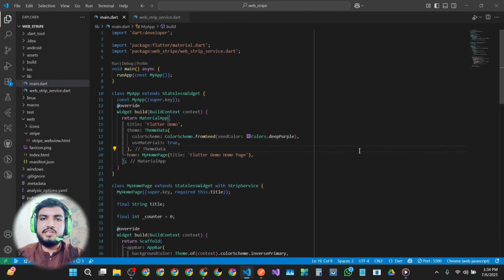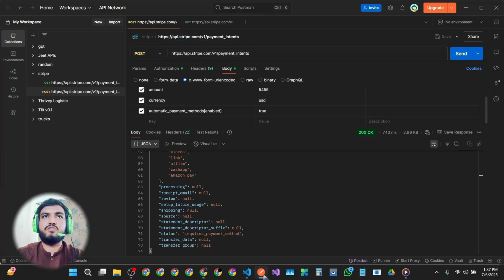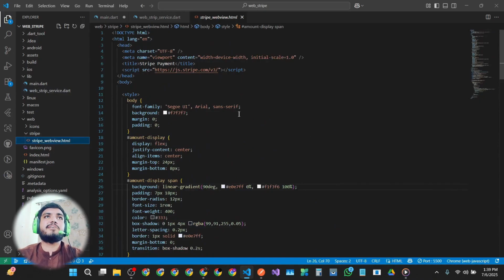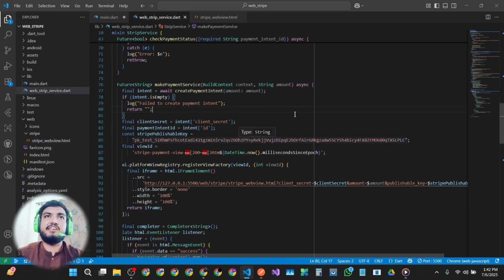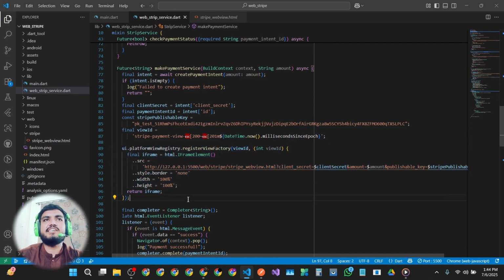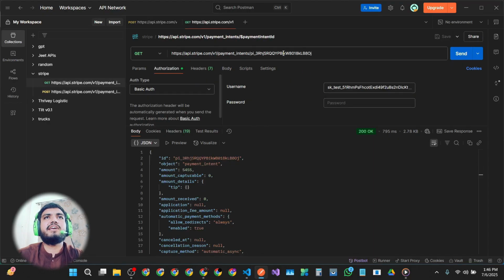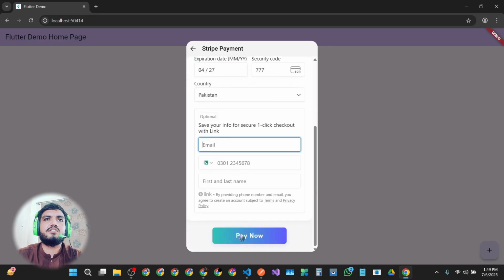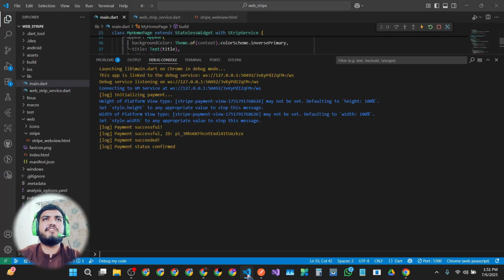Stripe Payment Integration in Flutter Web WITHOUT Plugin | Secure & Working Approach (2025)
Tired of waiting for a working Stripe plugin for Flutter Web? Here’s the real deal!

In this video, I’ll show you how I successfully integrated Stripe payment in Flutter Web WITHOUT any third-party plugin using a custom HTML + JavaScript approach. It’s secure, production-ready, and gives full control over the payment flow.

What’s Covered:

Creating a Stripe PaymentIntent from Flutter

Opening a custom HTML popup with Stripe JS library

Passing client_secret and securely initiating payment

Listening to success/fail response from popup

Double-checking payment status via Stripe API for enhanced security

Smooth UI with iframe integration and elegant payment screen

This approach works perfectly for Flutter Web in 2025, especially when the Stripe plugin support is lacking.

📂 Code Repositories & Docs:
🔗 GitHub Repo (Full Source Code):

🔗 Let’s Connect:
👨‍💻 GitHub: